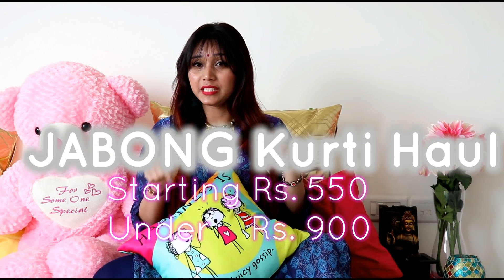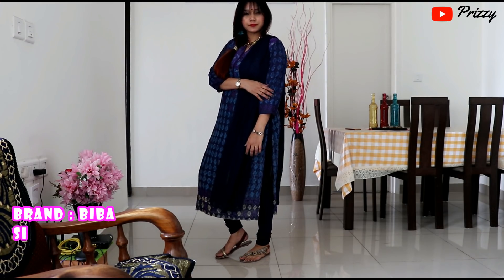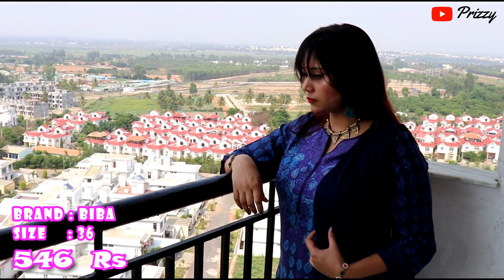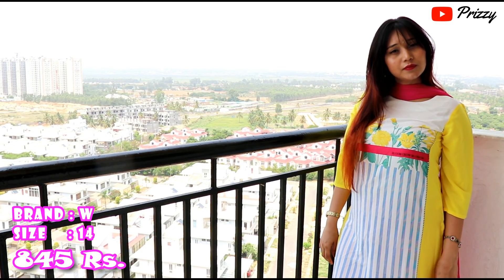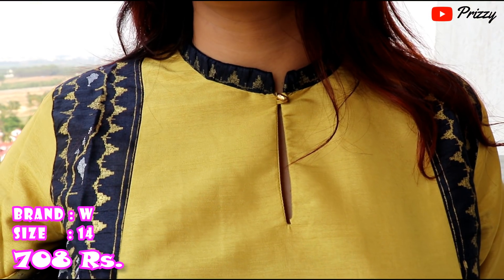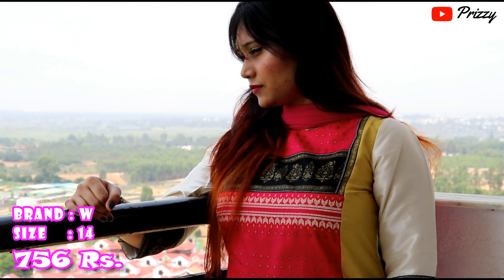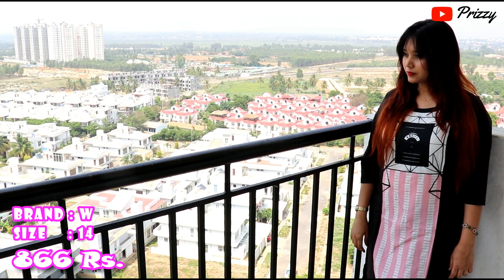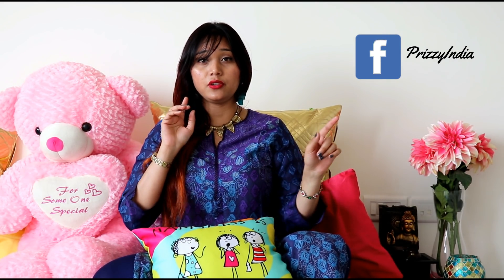JABONG KURTI HAUL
Hello my babies,

Haul Video :)

Thanks for appreciating my last video on Myntra Kurti Haul.

Here I am again with a haul video and this time I went ahead with online site Jabong and purchased Kurtis from Brand like : Biba and W.

Hope you will like the collection . Do comment me down in the message box.
Below are the links for Kurtis :

1. Biba

Navy Blue Printed Cotton Viscose Kurta
Cost : 546.00 /-
Size : 36
Fabric :  Cotton Viscose

2. W
LAST FEW LEFT
Multicoloured Printed Kurta
Cost :  845 /-
Size : 14
Fabric :   Polyester

3. W

Yellow Solid Kurta
Cost :   708.75  /-
Size : 14
Fabric :   Synthetic

4. W

Multicoloured Printed Kurta
Cost :  756.00
Size : 14
Fabric :  Synthetic

5. W

Black Printed Rayon Kurta
Cost :  866.25/-
Size : 14
Fabric :  Rayon

Much Love
Prizzy